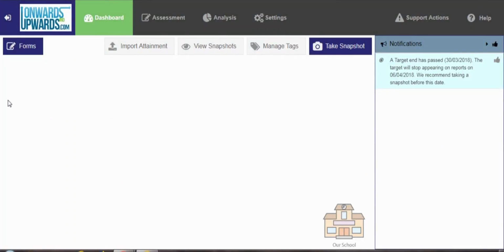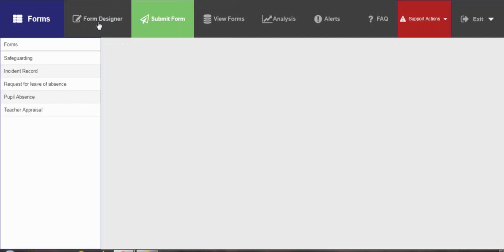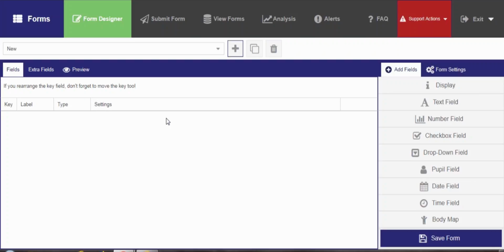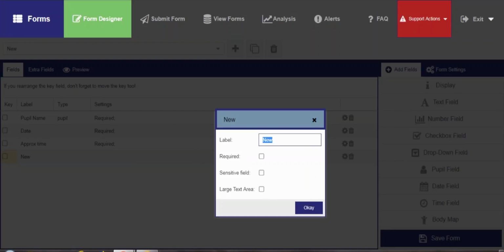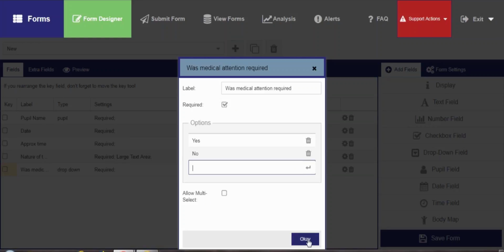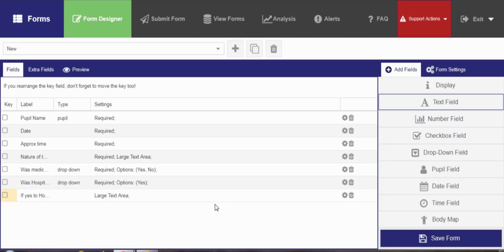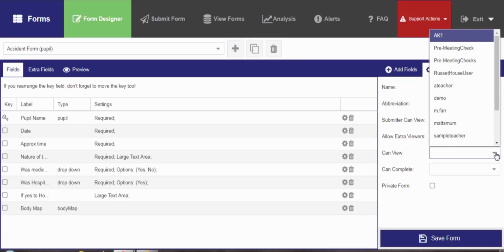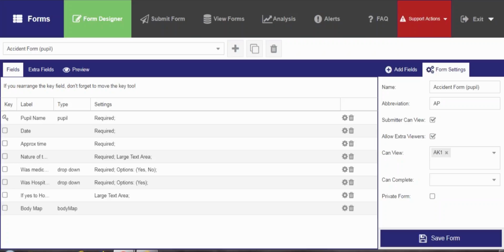OnwardsandUpwards Forms - Design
Here we look at designing our forms. That means creating templates, choosing which fields to use and who will be able to submit, view and add information to them.